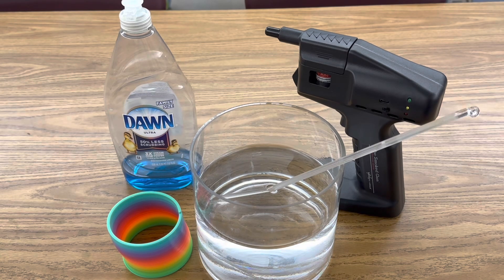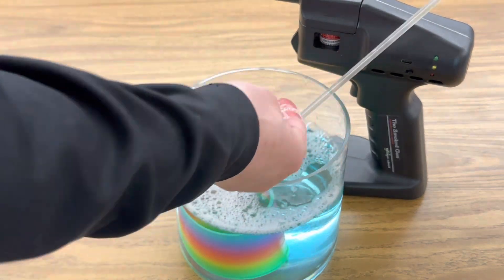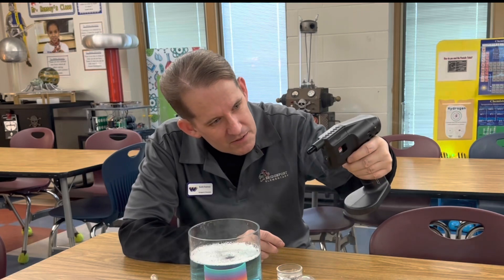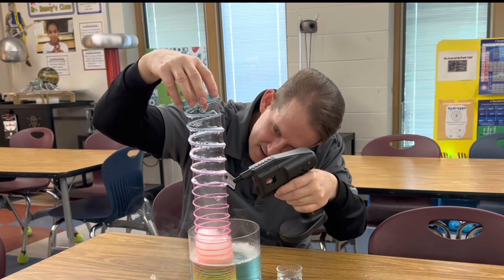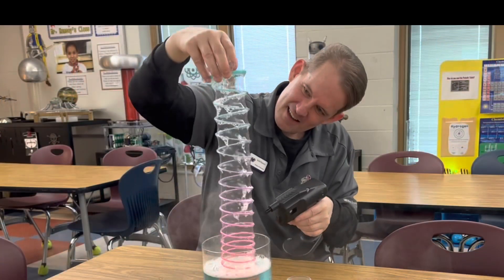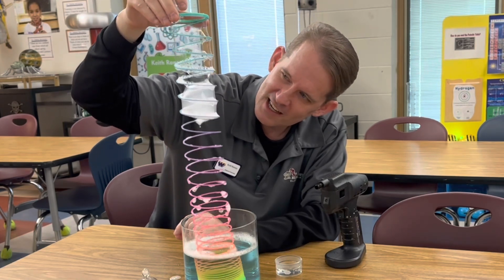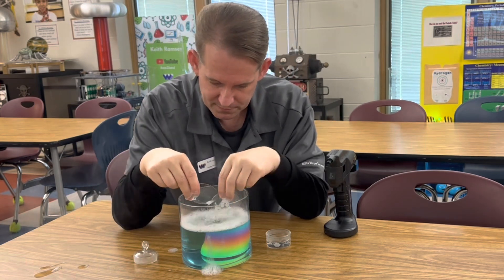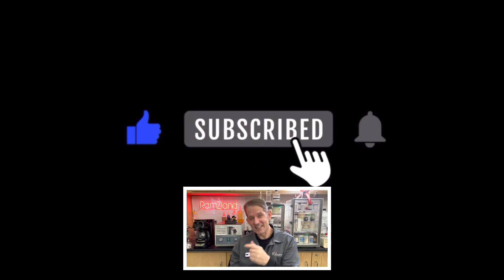Slinky Bubble Magic in RamZland!💨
Keith Ramsey explains & demonstrates the “Slinky Bubble Ladder” trick.